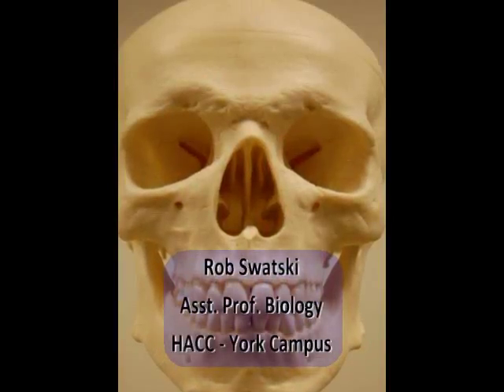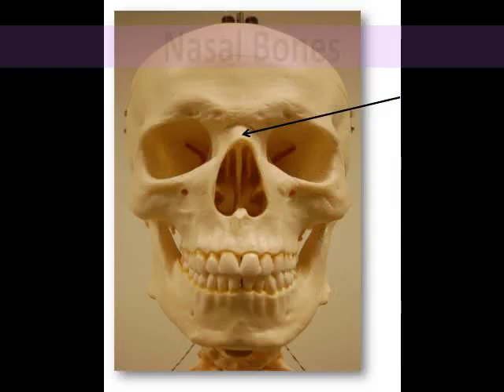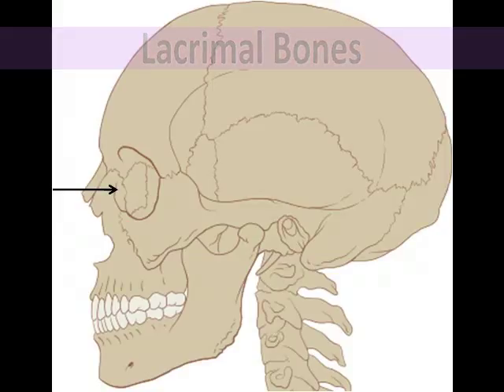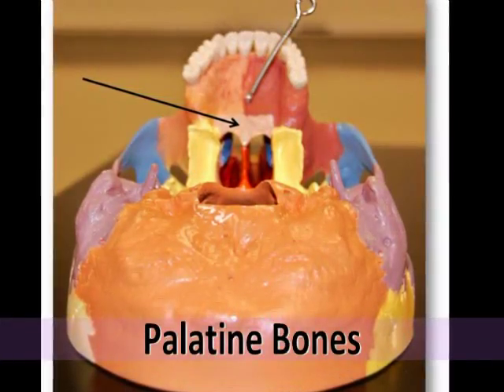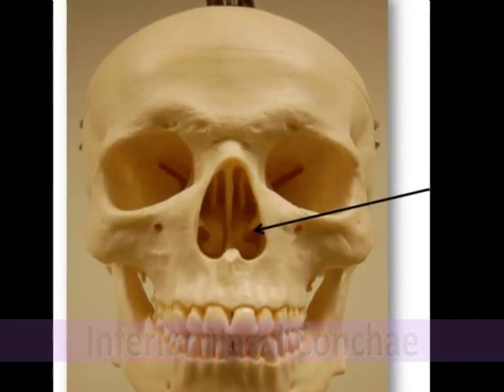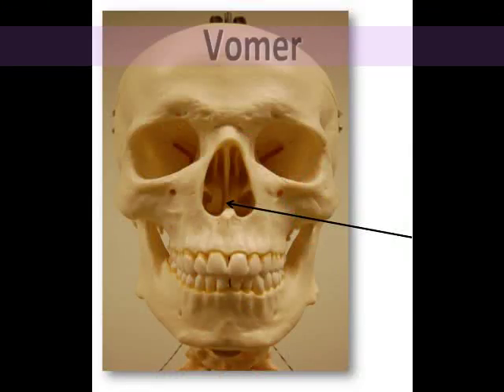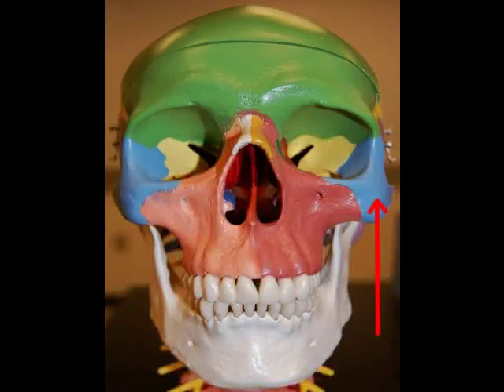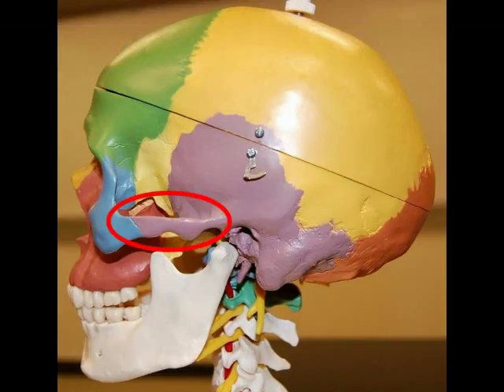The Axial Skeleton Facial Bones part 1